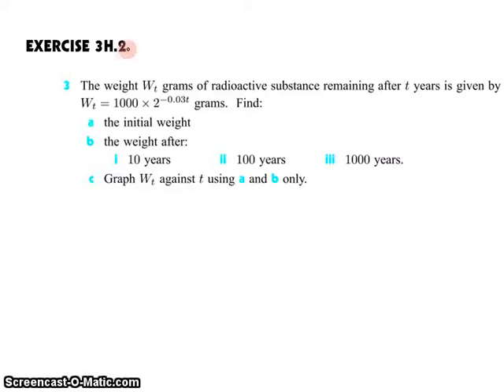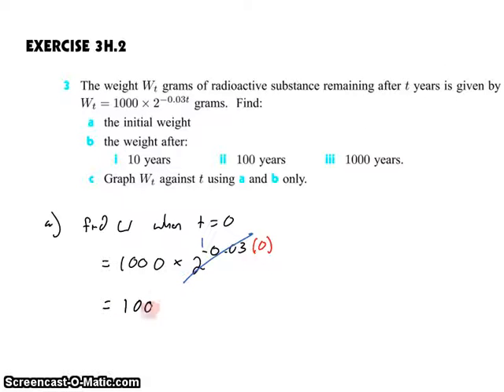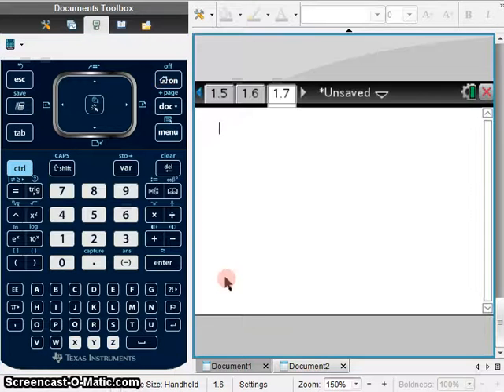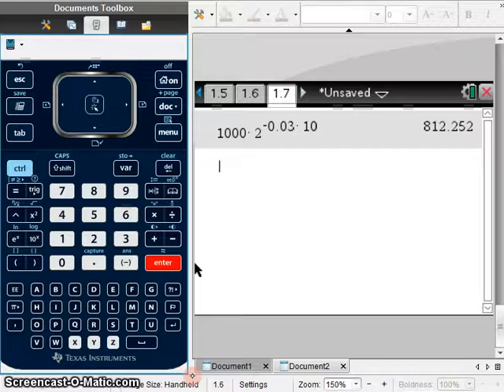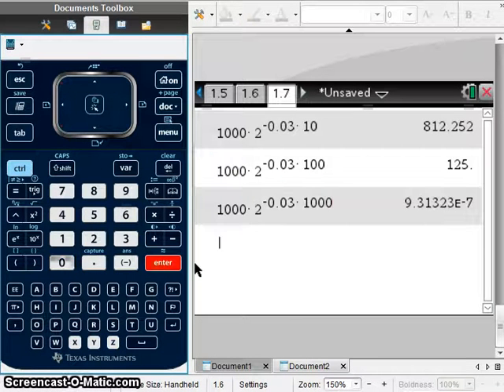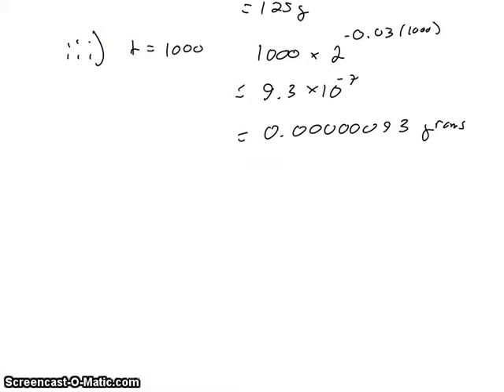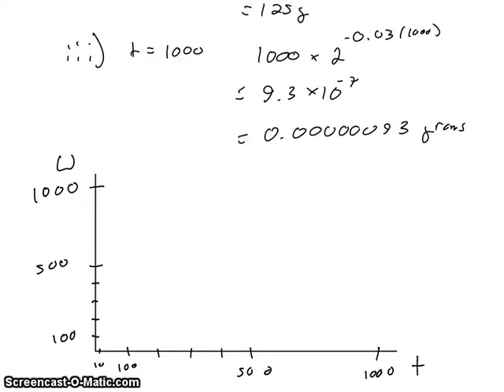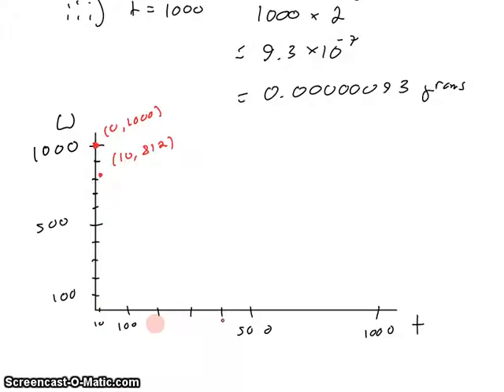IB SL Math Topic 2 6 2 2 Modelling Exponential Decay